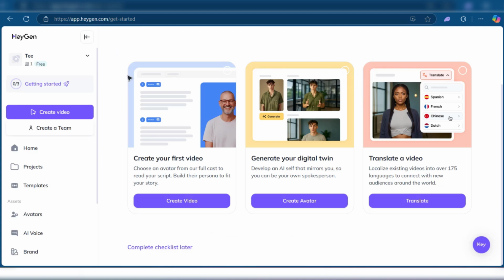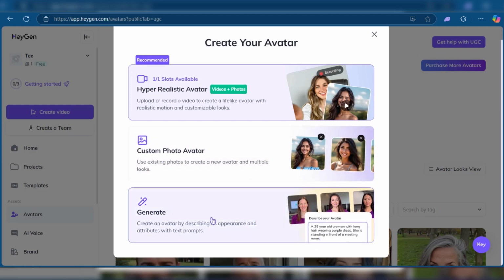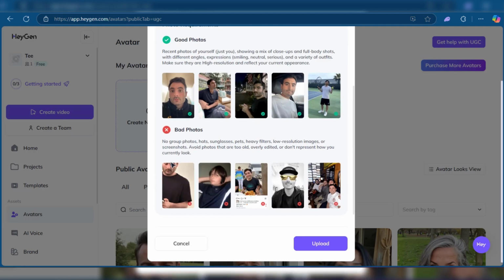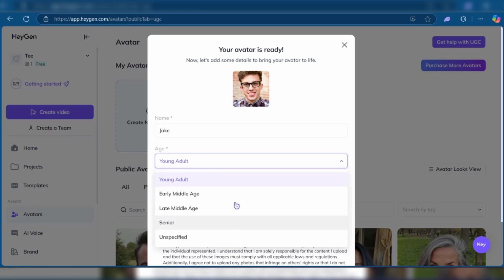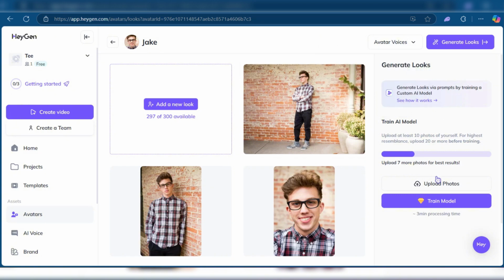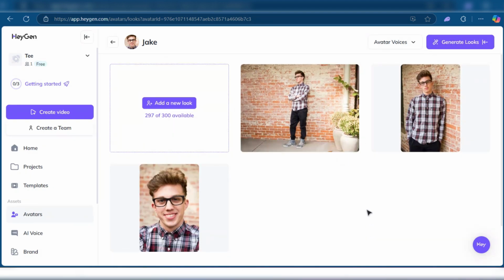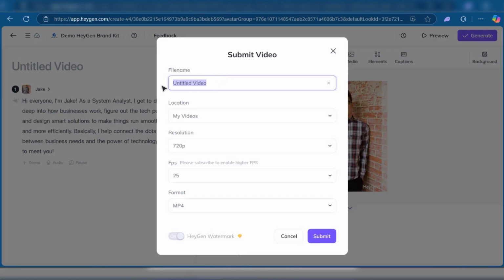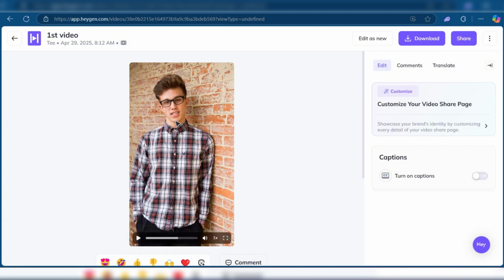How to Create an AI Avatar For Free (Heygen Avatar Tutorial)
Learn how to create an AI avatar for free using Heygen in this step-by-step tutorial. You'll discover how to customize your avatar, upload your script, choose voice and style options, and generate videos without needing any design or editing skills. Perfect for content creators, educators, and marketers looking to boost engagement with AI videos.